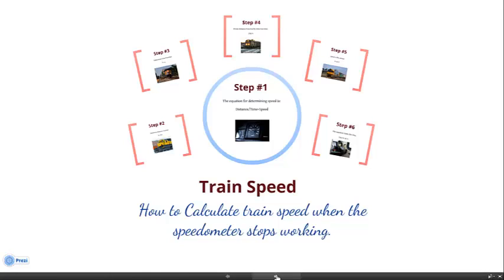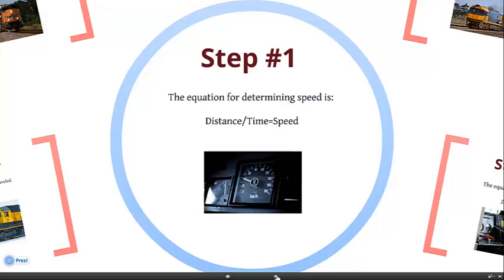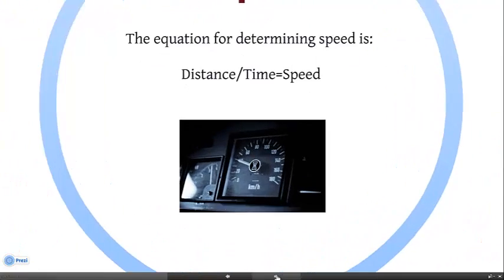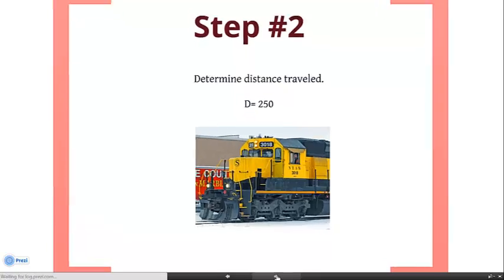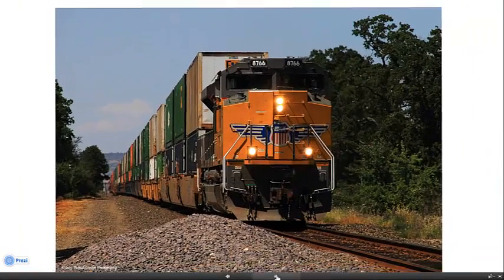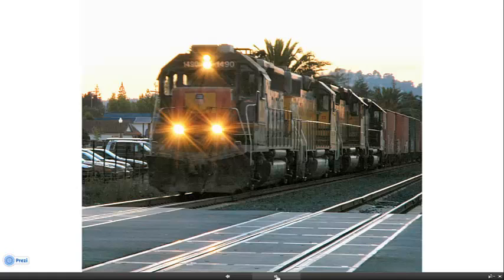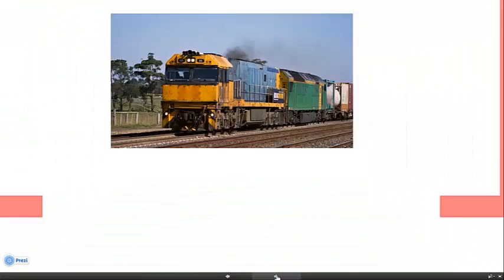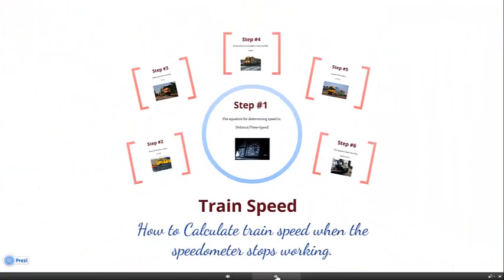Train Speed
How to calculate train speed when the speedometer stops working.